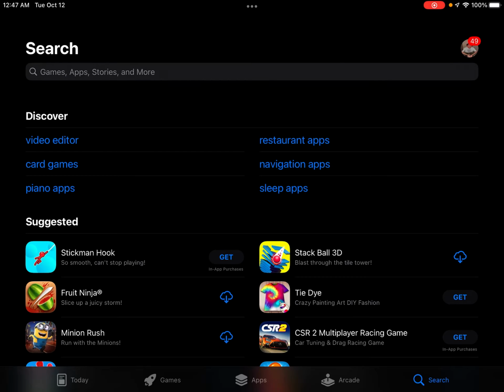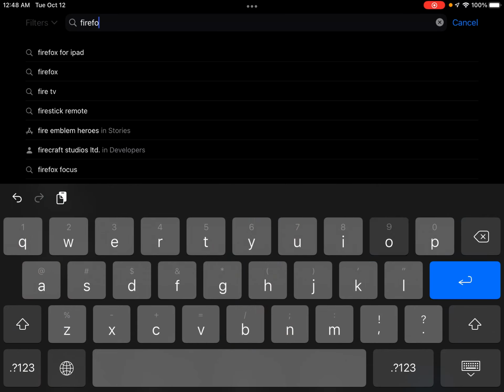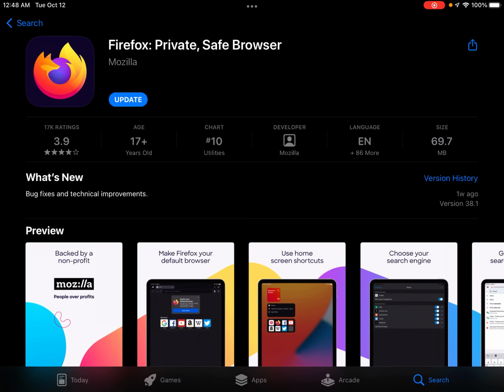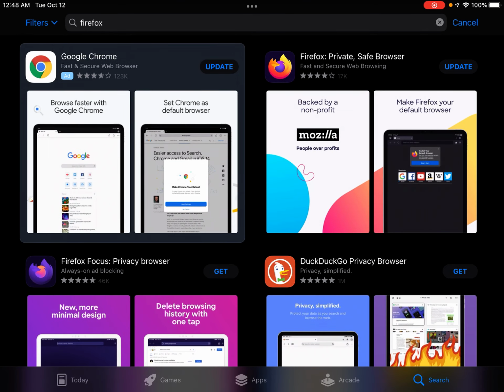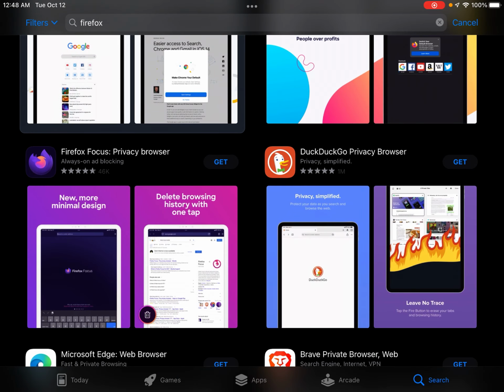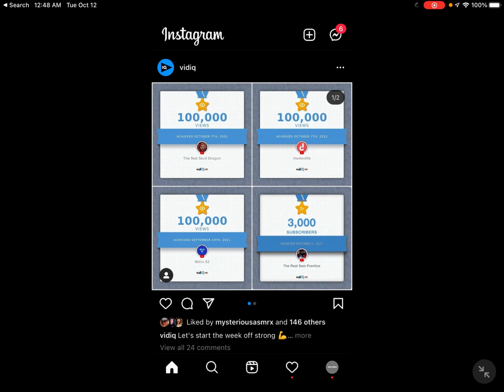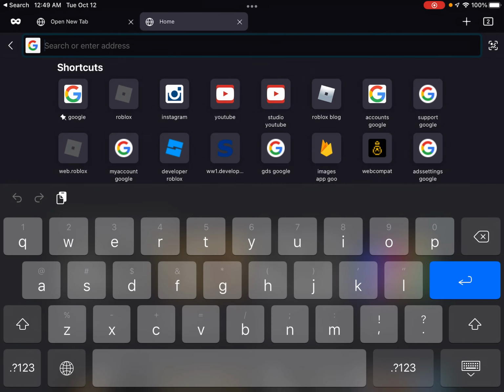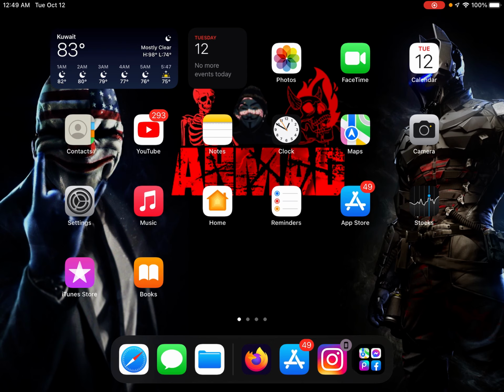How to copy captions in instagram from someone’s post tutorial 2021